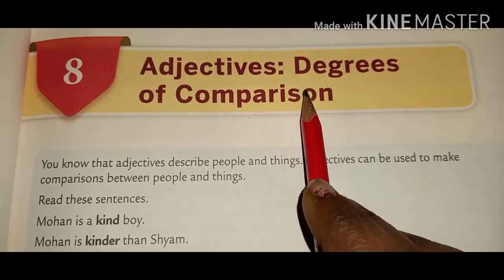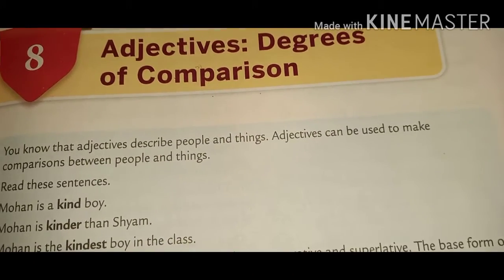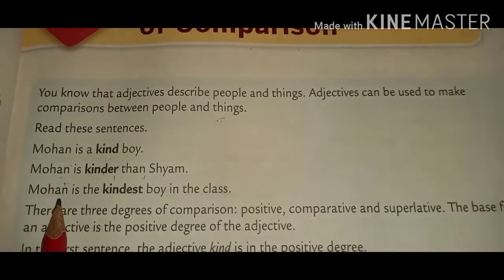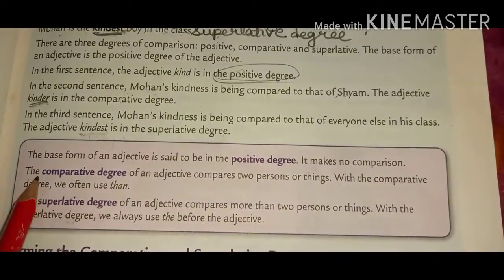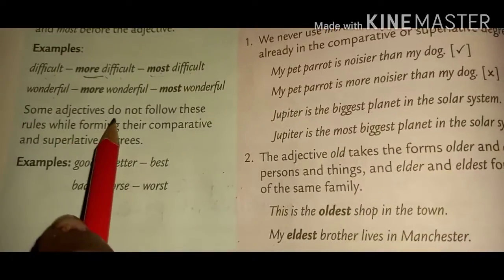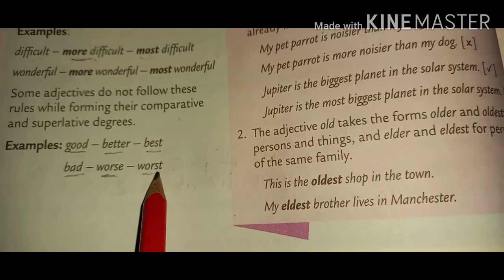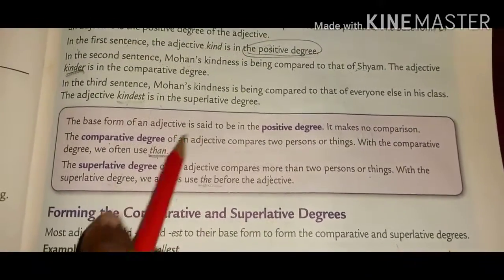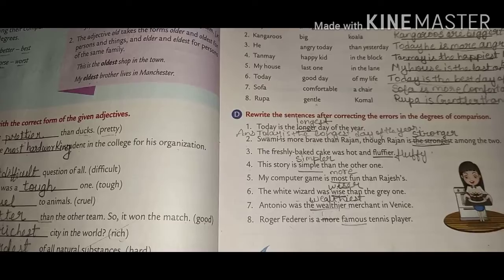Class5 (15/12/20)English ll by sudha ma'am